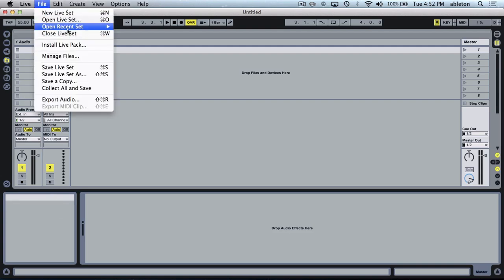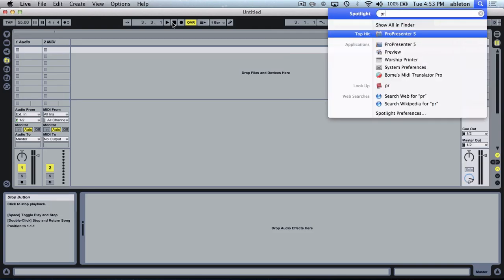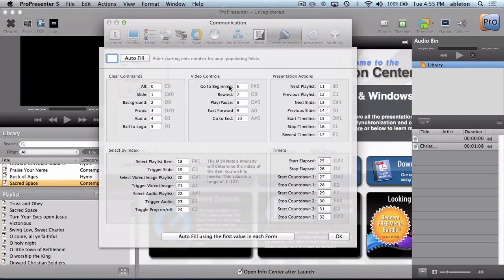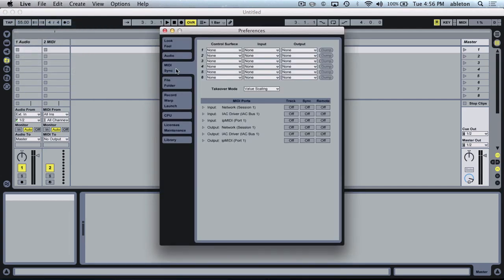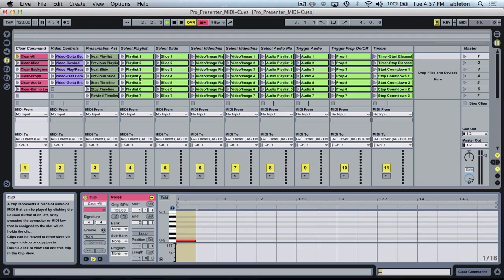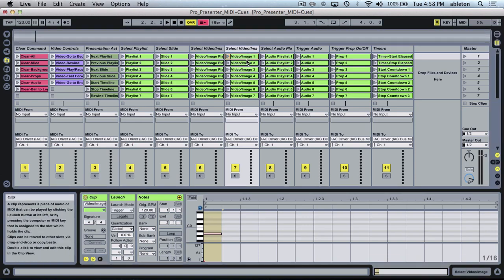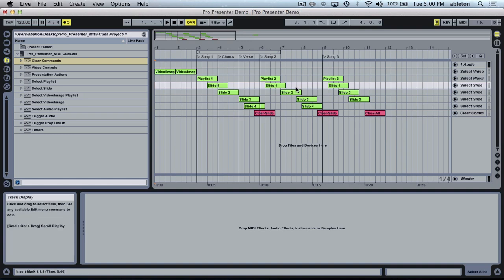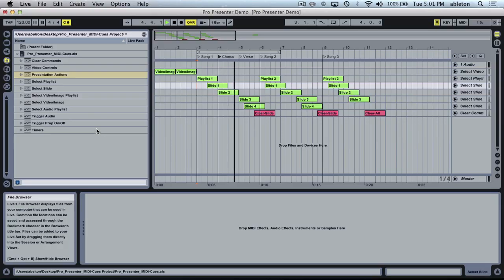Ableton Controlling ProPresenter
Ableton Live Certified Trainer Will Doggett shows you how to Control Pro Presenter with Ableton Live. This is using the brand new MIDI Module from Renewed Vision. Make sure to download the free Ableton Live Template set to get started!